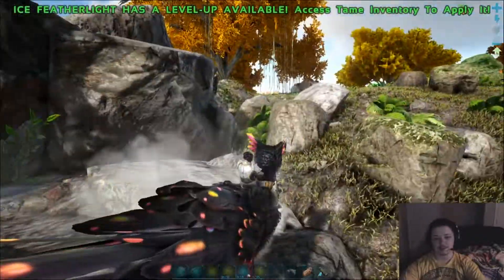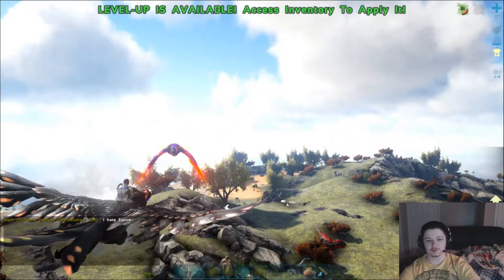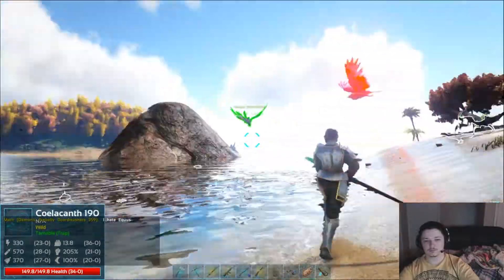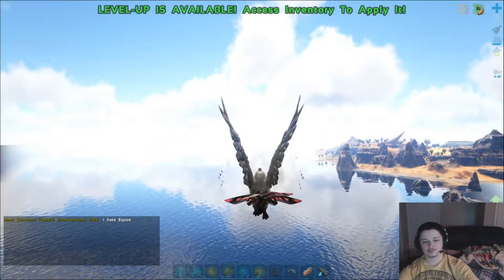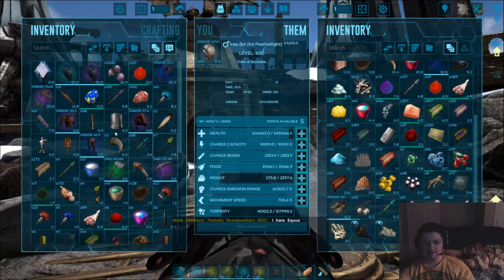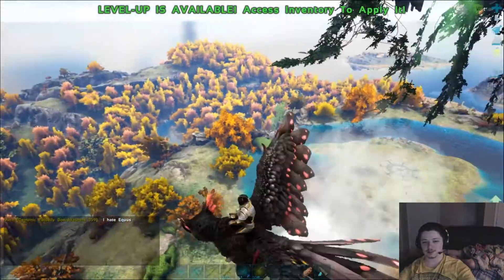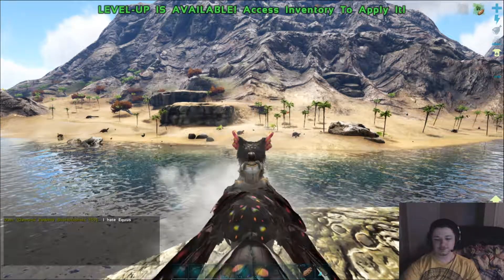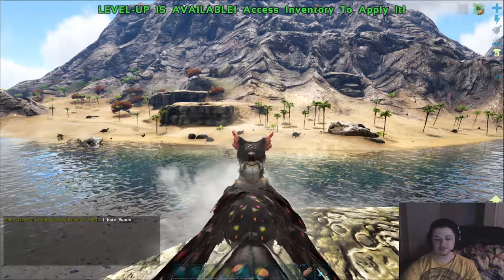Ark Modded - Primal Fear Ep. 8 [Entire map tour!]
Hey guys my name is Burrsake. I hope you're enjoying the content if you need more info on the videos and streams check out the social stuff below!

Wanna help support me so I can create videos regularly?